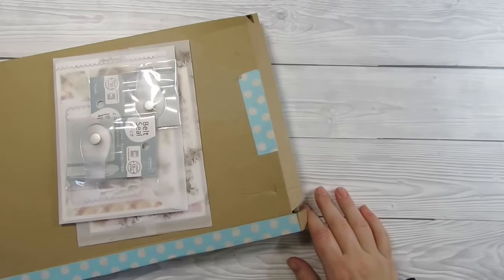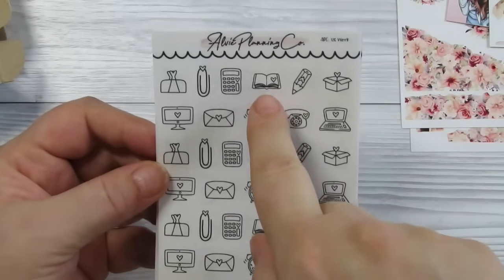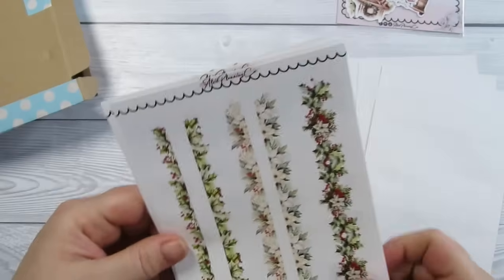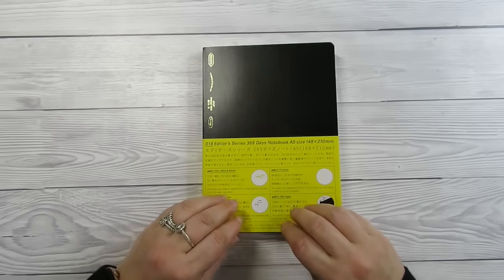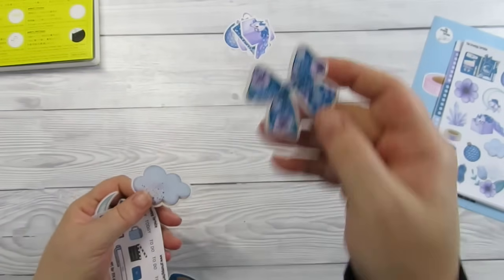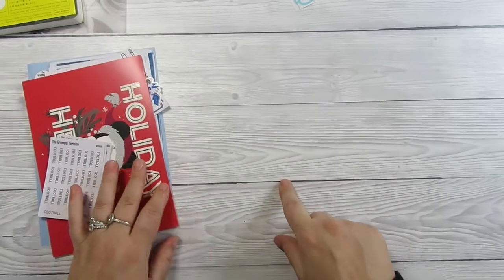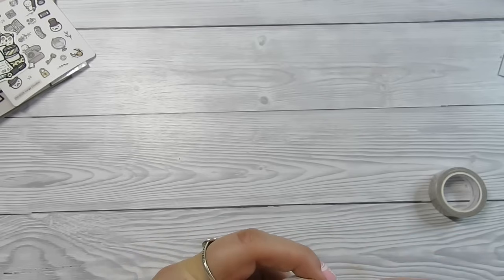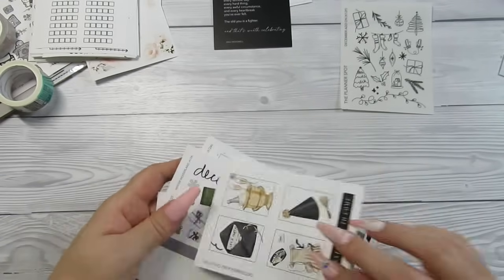Planning haul || Planner stickers